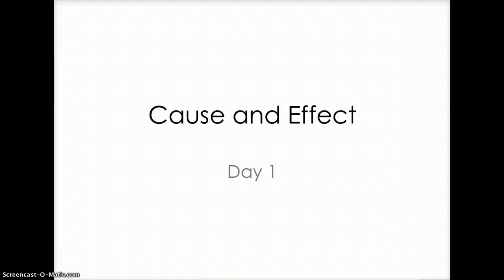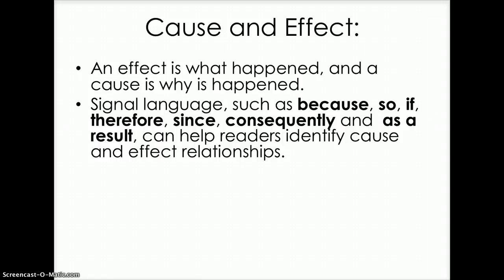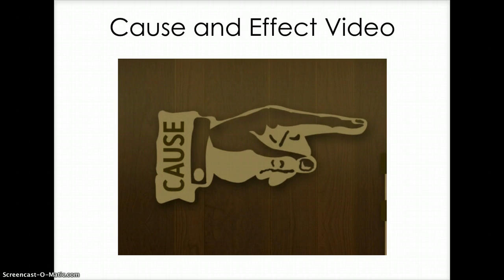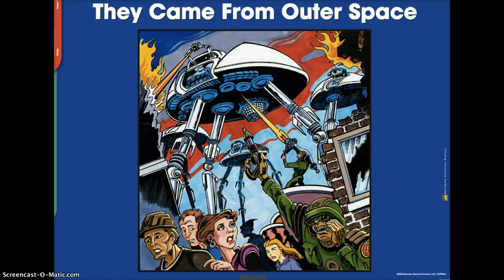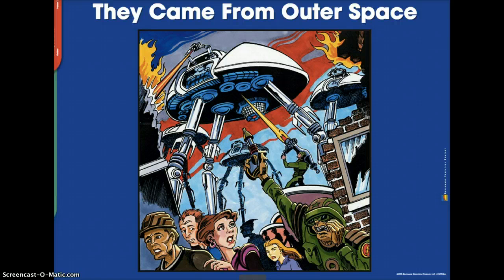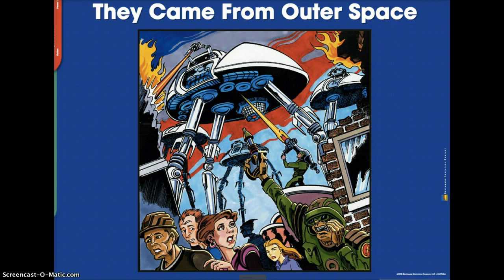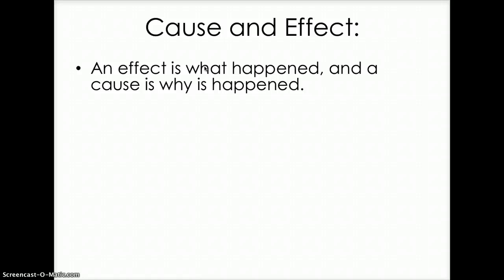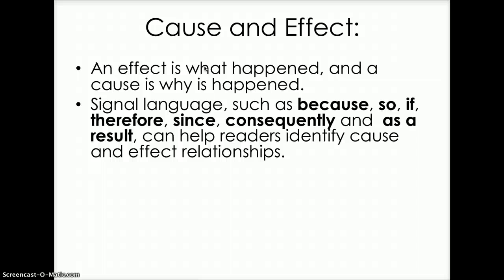Cause and Effect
Cause and Effect, Day 1